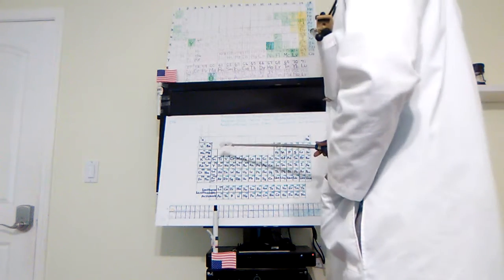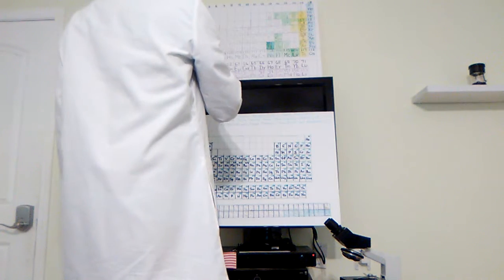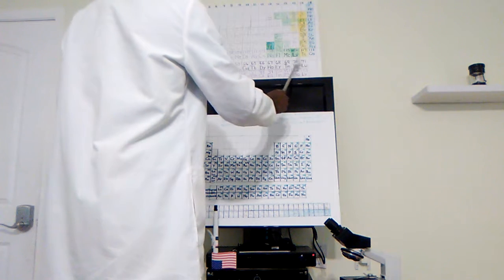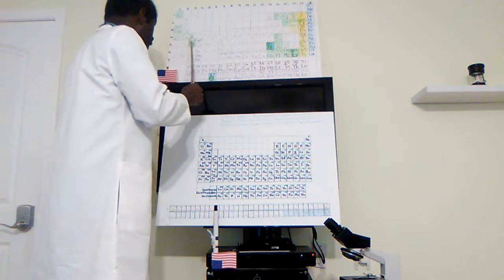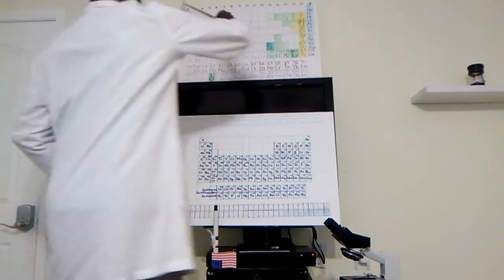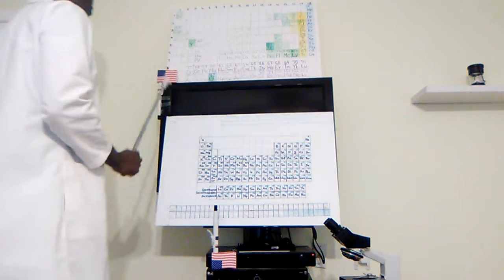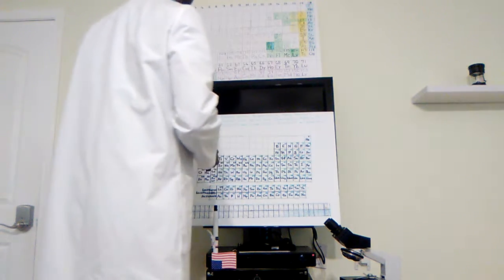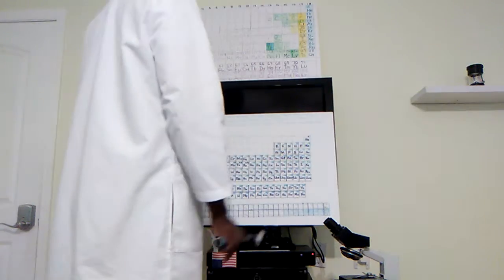CME Periodic Table Extension, Dolphy Gilpin,President Amz5x12MIPCA GA 30033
7x32M Periodic Table